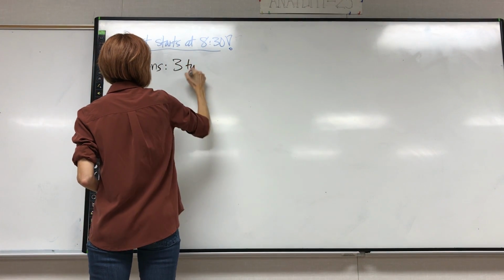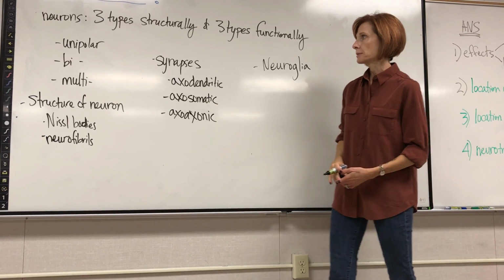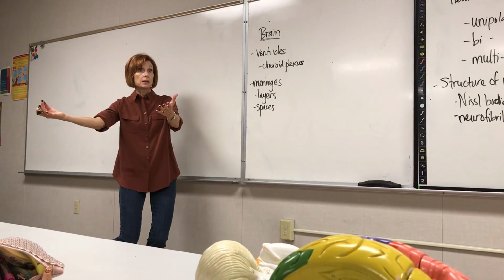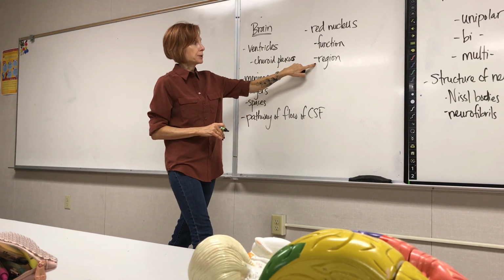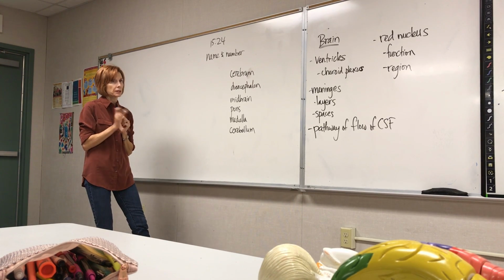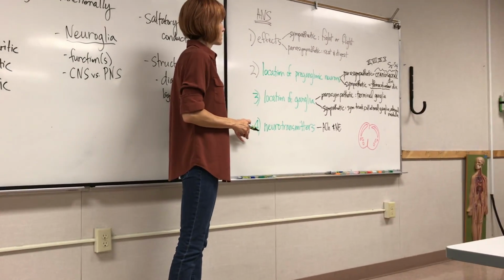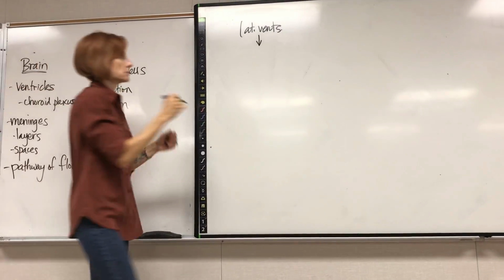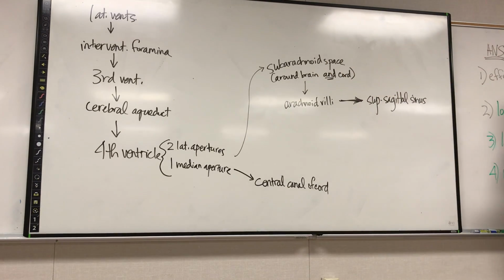Anatomy: Nervous System - Part 19 (0317)